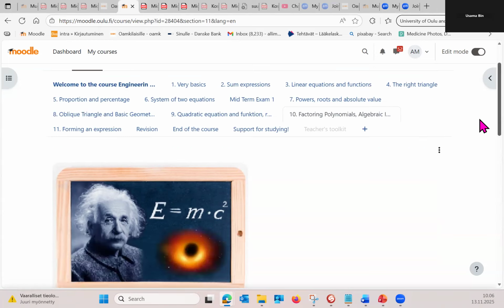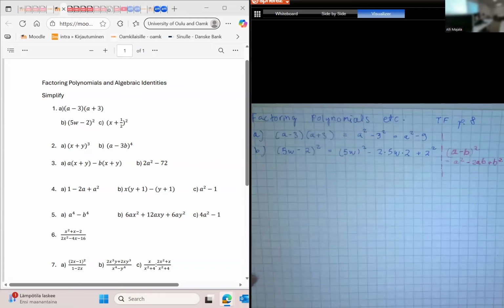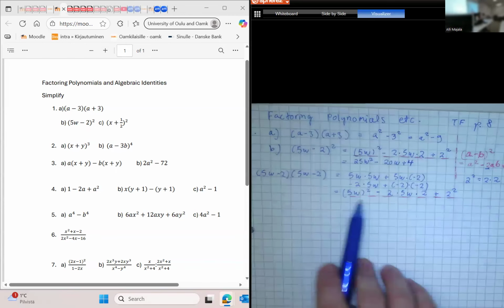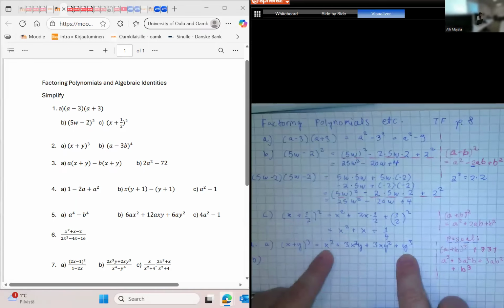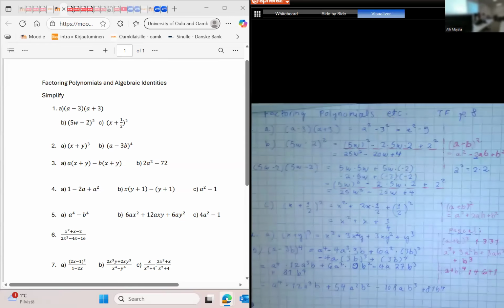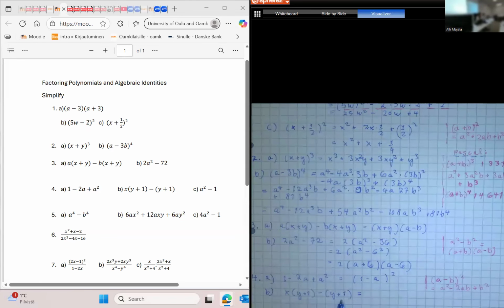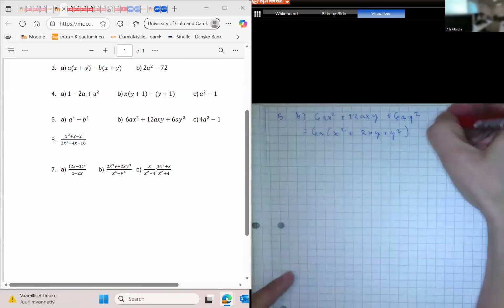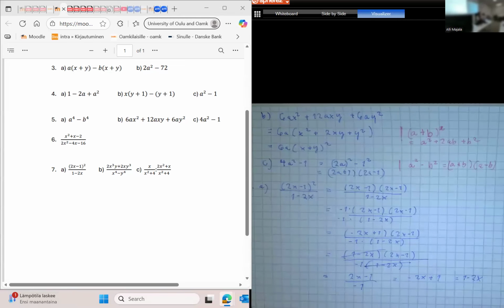Engineering Mathematics 1 (13.11)